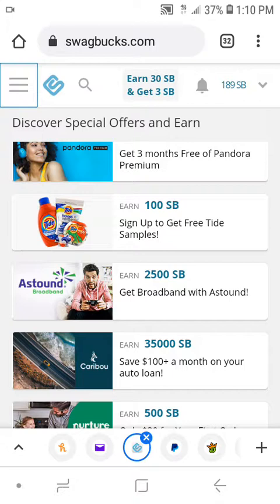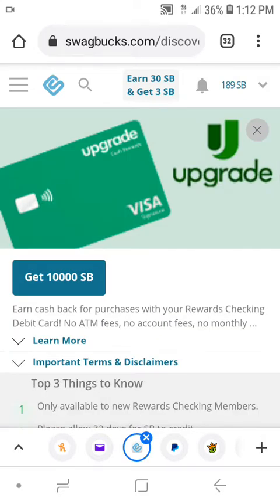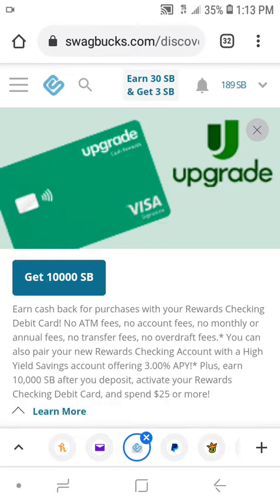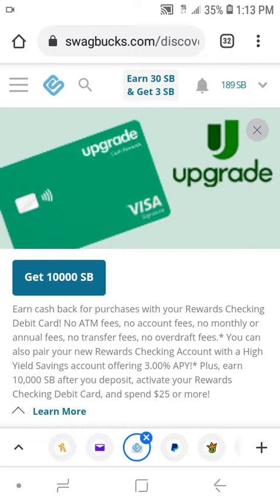Recieve $100- Sign up with "upgrade" via (Swagbucks) Online Banking Online Surveys